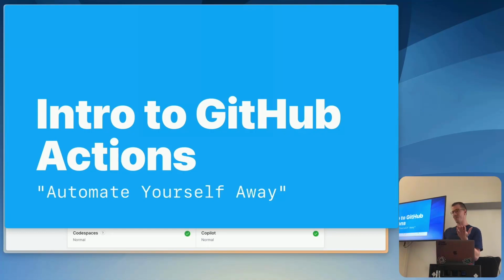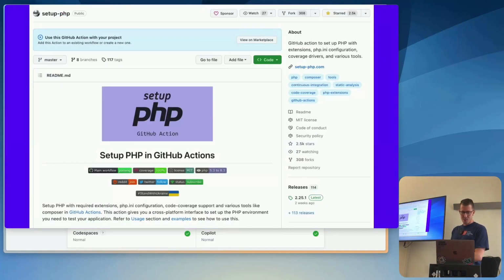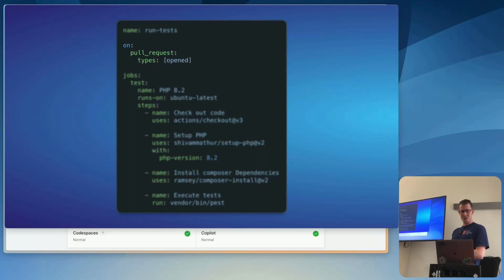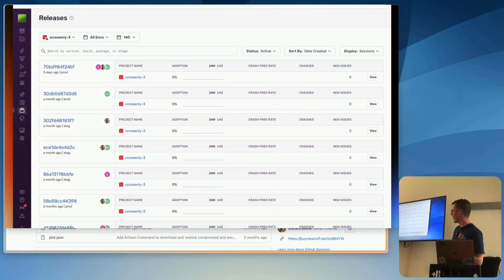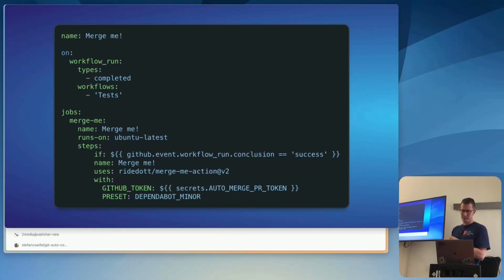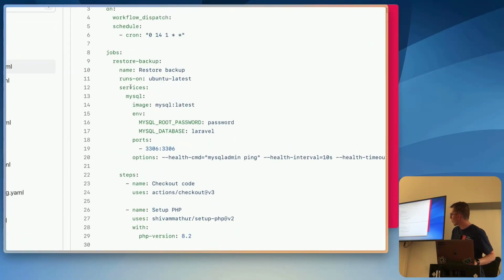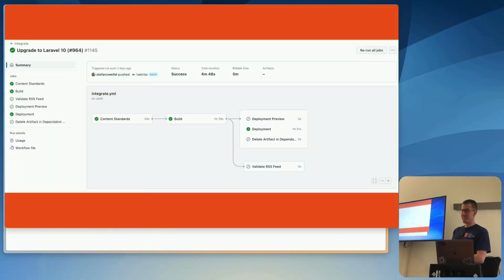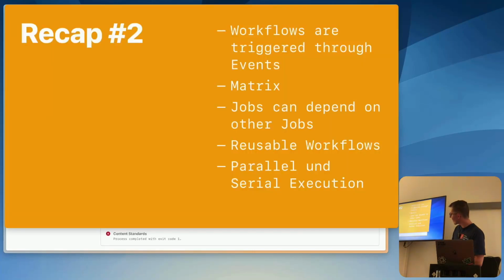Unlocking the Power of GitHub Actions with Stefan Zweifel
In this talk, Stefan Zweifel will introduce GitHub Actions, a powerful tool for automating development workflows. The talk will cover the basics of GitHub Actions, including its functionality and the events that can trigger workflows. He will also provide examples of workflows that developers can use on a day-to-day basis, as well as tips for organizing workflows within a team or organization and writing your own custom actions.

As an experienced developer who has been using GitHub Actions since 2019, Stefan is excited to share his knowledge and insights with us.

00:00 What is GitHub Actions?
08:20 Events
09:43 pull_request-Event
10:40 release-Event
14:45 repository_dispatch-Event
17:07 workflow_dispatch-Event
19:35 worflow_run-Event
22:42 schedule-Event
24:33 Checking Backup Integrity
28:51 Matrix
30:30 Make Jobs depend on each other
33:30 Reusable Workflows
36:23 Recap